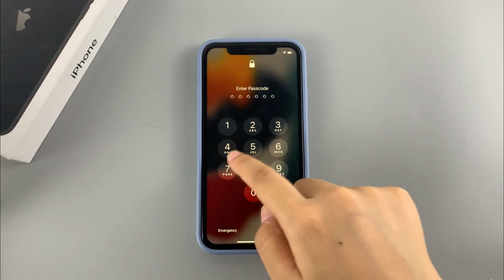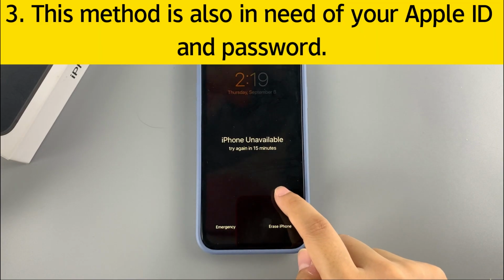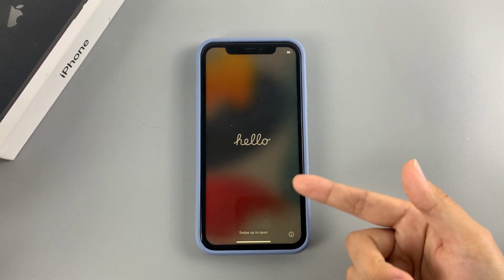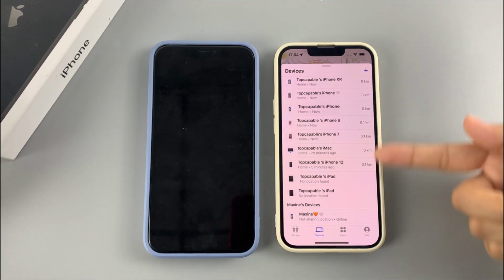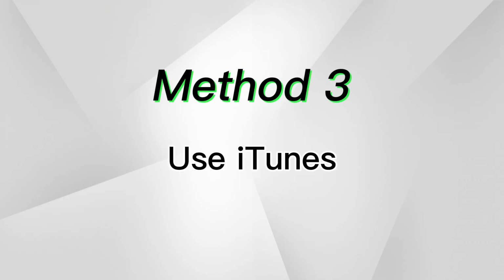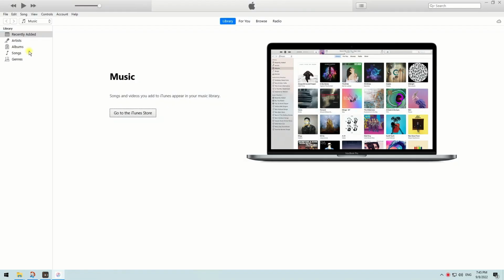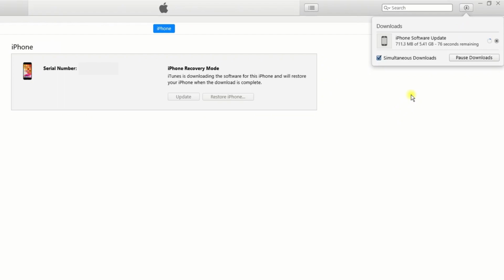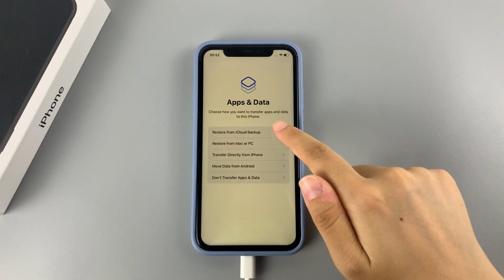Unlock iPhone without Passcode if you Forgot | Fast & Free Ways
For some reasons you may want to hard reset your iPhone. Maybe your iPhone is glitching, maybe you want to sell it out or get rid of it. No matter what you want to do, this video shows how to perform turn off Find My iPhone, how to sign out of iCloud and Apple ID, how to factory reset on your Apple iPhone in different situations.
If you want to sell your iPhone out or get rid of it, you should set disabled Find My iPhone and sign out of your Apple ID in the Settings app.
If your iPhone is glitching, you don’t need to do that.
If you lost your lock screen passcode, you can use iTunes to help you reset your phone.
If you’re asking an easier and faster way to factory reset your iPhone, iPhone Unlocker may be a better choice for you.